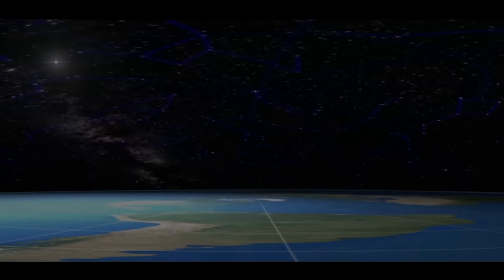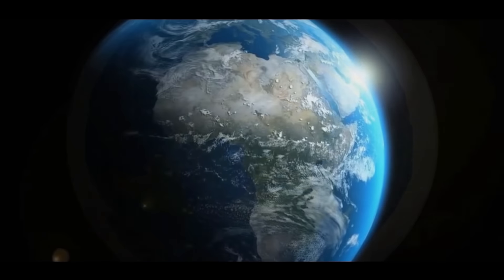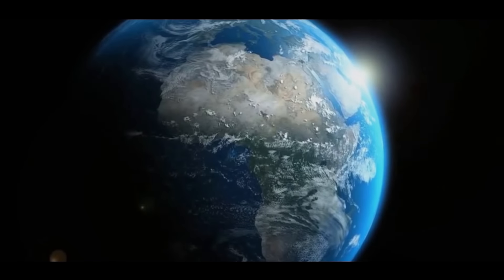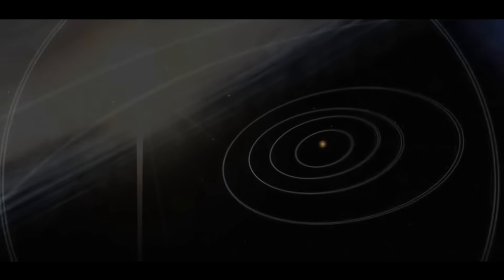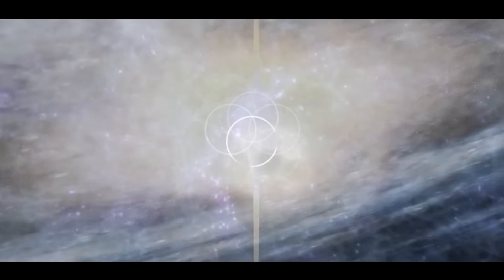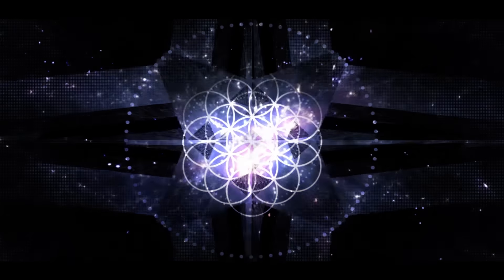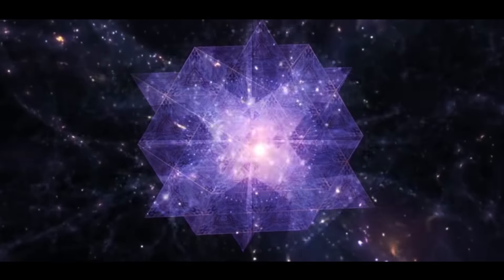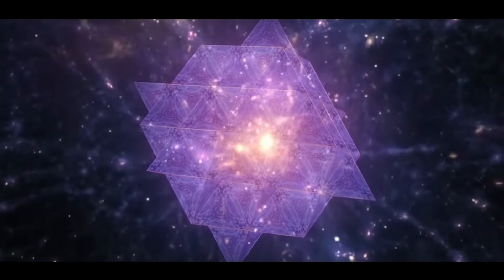Electric Universe bonus track - Dark Whisper - Realms Of Unseen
Purchase the latest album from DarkWhisper with an extra Bonus visual track from Nomadicortex.
Realms Of Unseen
Voice by David Talbot - ThunderBolts Project